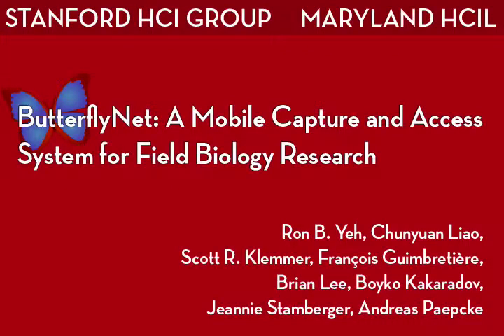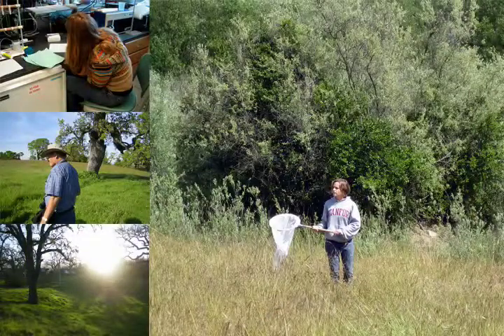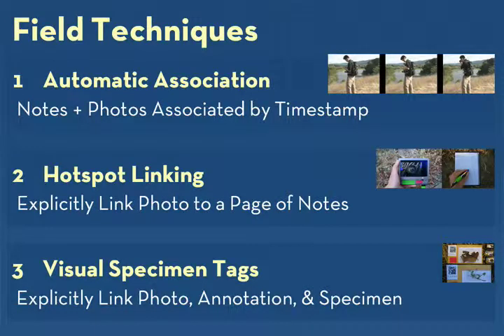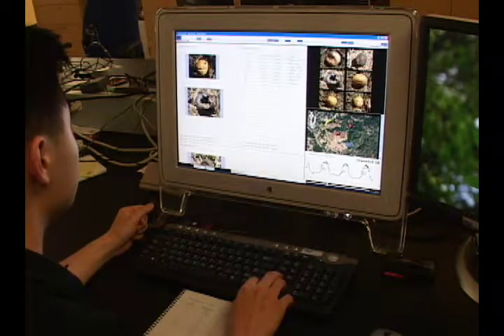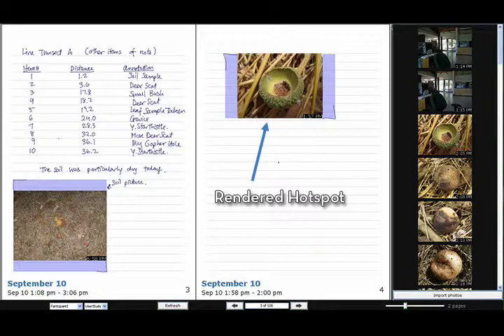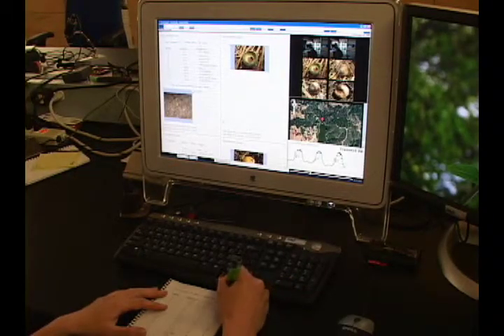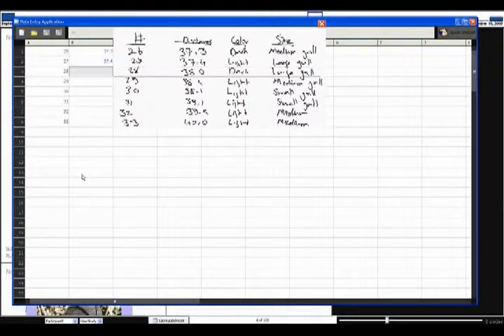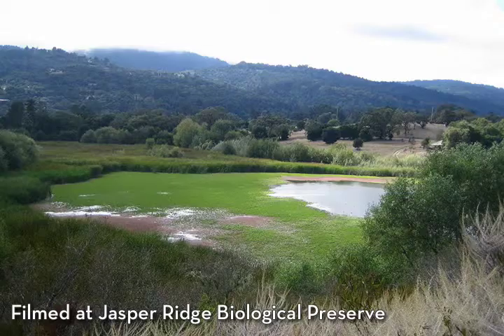ButterflyNet: A Mobile Capture and Access System for Field Biology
Through a study of field biology practices, we observed that biology fieldwork generates a wealth of heterogeneous information, requiring substantial labor to coordinate and distill. To manage this data, biologists leverage a diverse set of tools, organizing their effort in paper notebooks. These observations motivated ButterflyNet, a mobile capture and access system that integrates paper notes with digital photographs captured during field research. Through ButterflyNet, the activity of leafing through a notebook expands to browsing all associated digital photos. ButterflyNet also facilitates the transfer of captured content to spreadsheets, enabling biologists to share their work. A first-use study with 14 biologists found this system to offer rich data capture and transformation, in a manner felicitous with current practice.